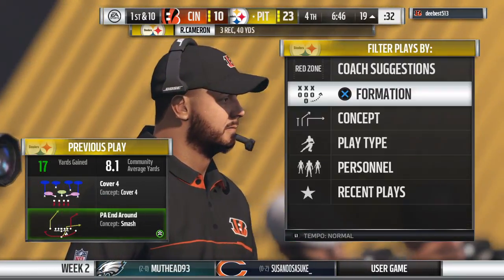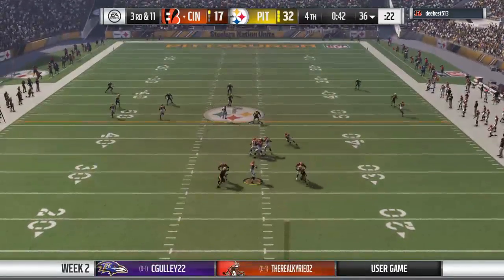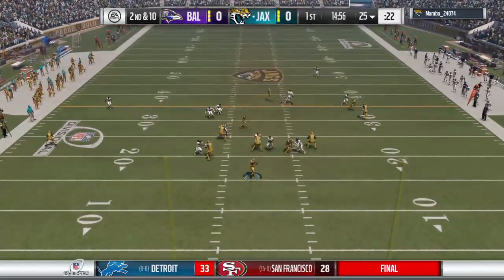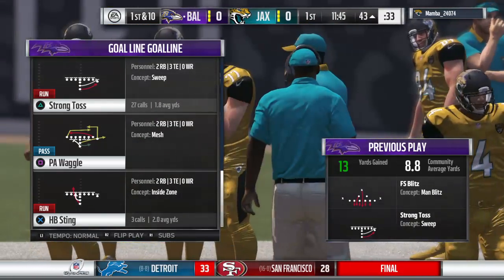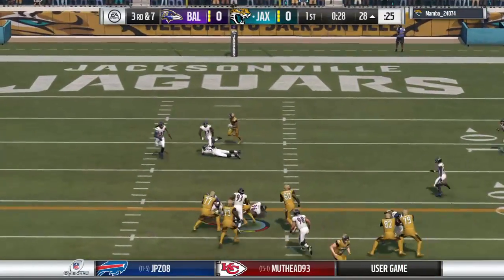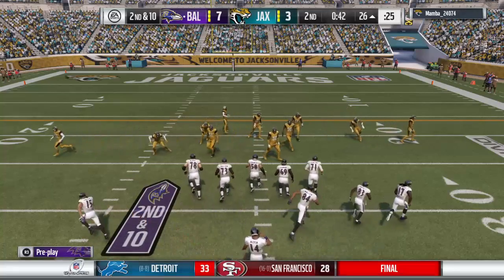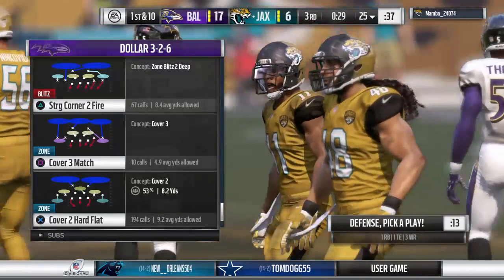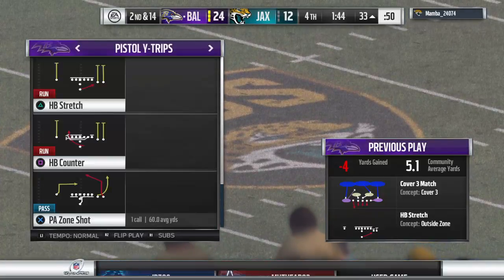Nikei23ijordon vs deebest513